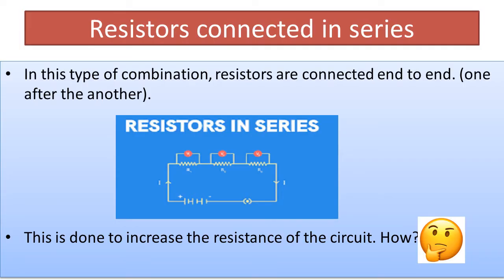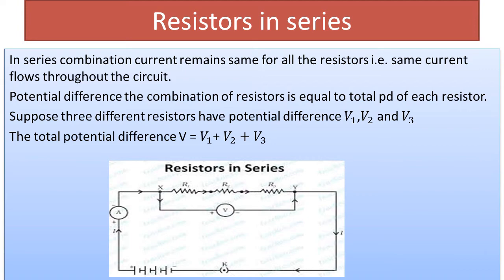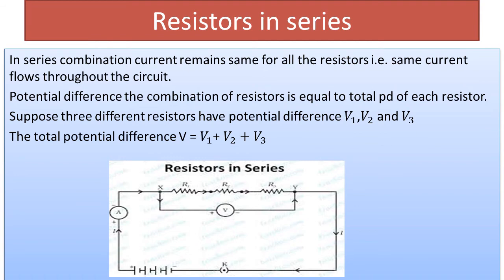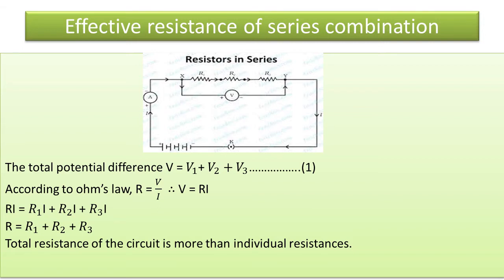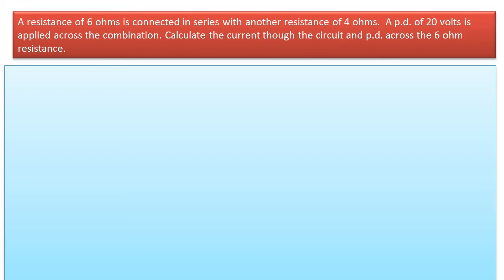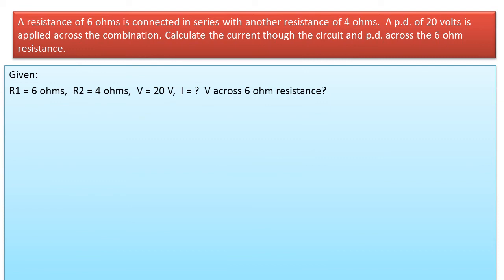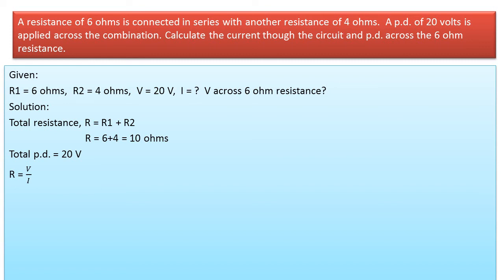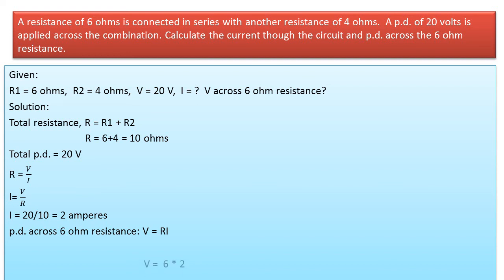resistors in series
for 10th CBSE